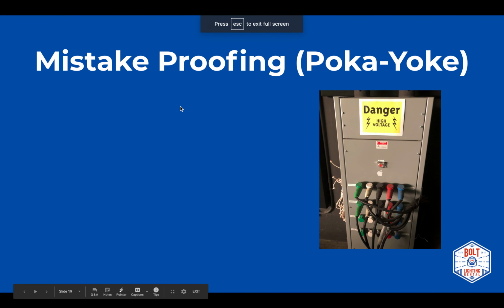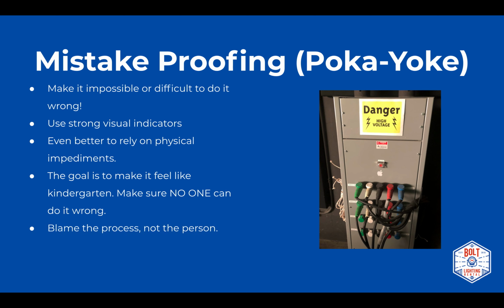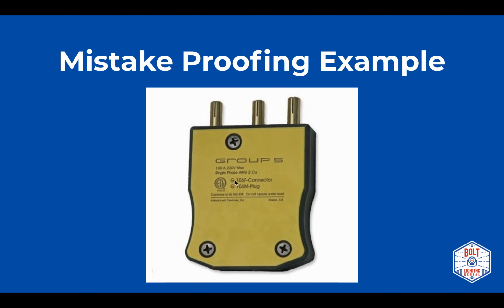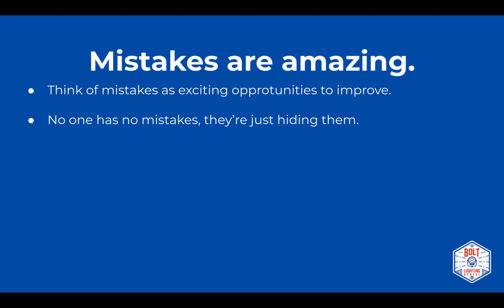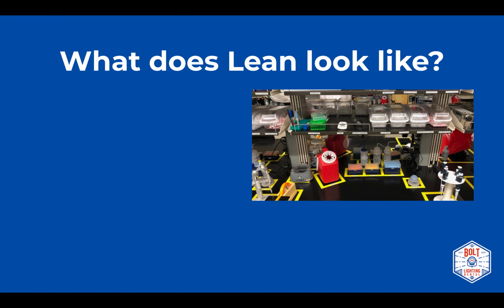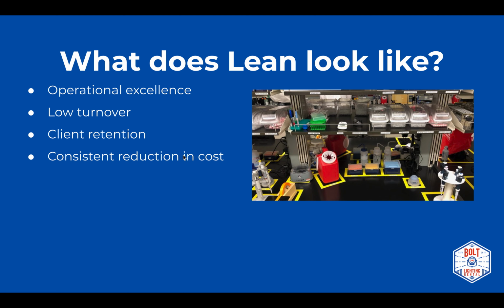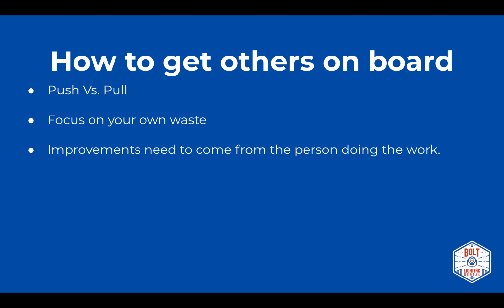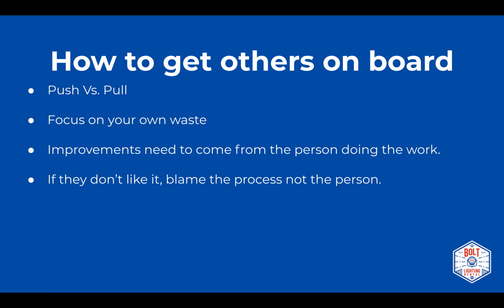Make Work Easy with Lean Manufacturing - Part 5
Learn all about Lean Manufacturing and how it applies to the film industry in this presentation.

The Toyota Way

The Goal

The Checklist Manifesto